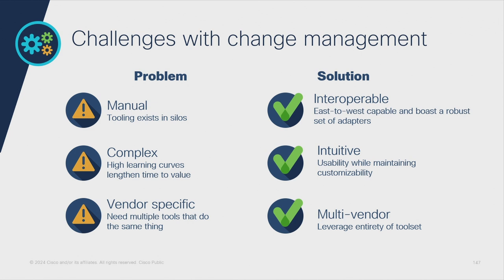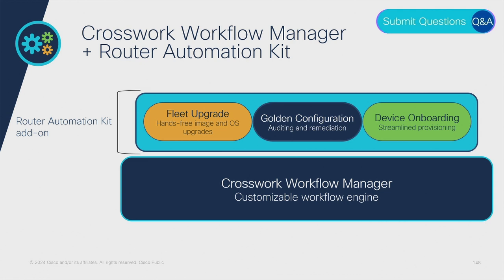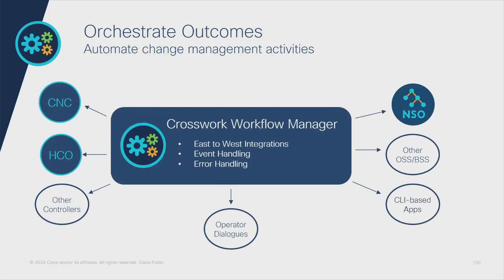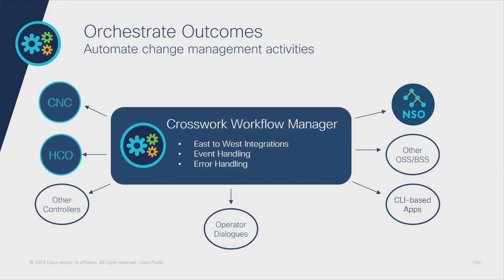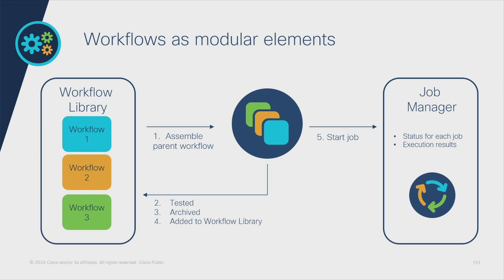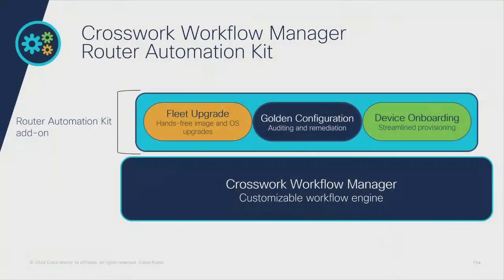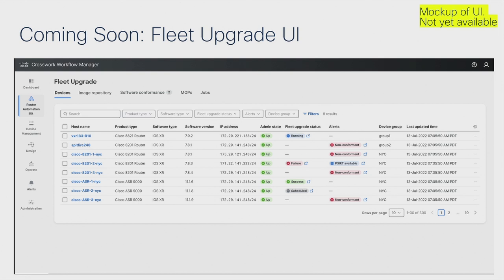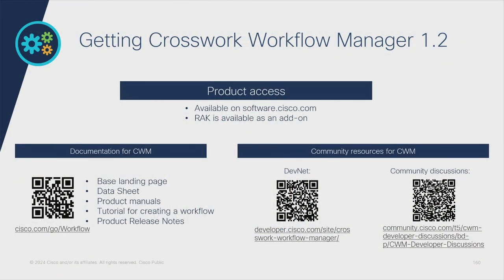Automating Change Management with Crosswork Workflow Manager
Highlighting key functions delivered in CWM 1.2, and an eye to future features in the pipeline.

Speaker: Jesse Wayne, Engineering Product Manager, Cisco